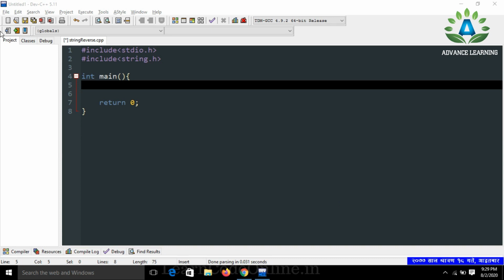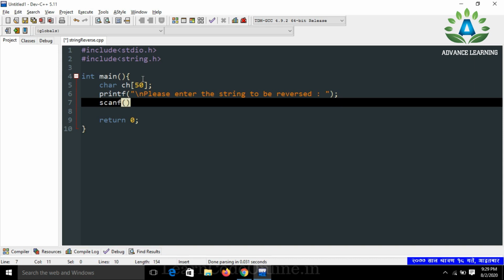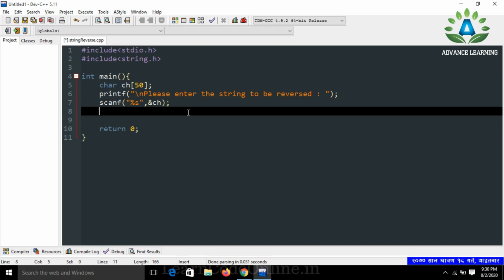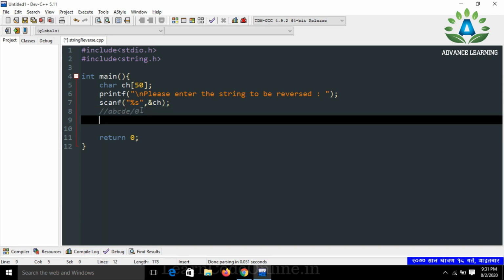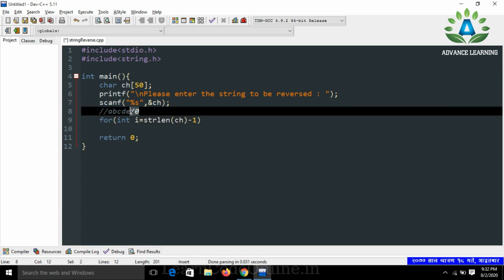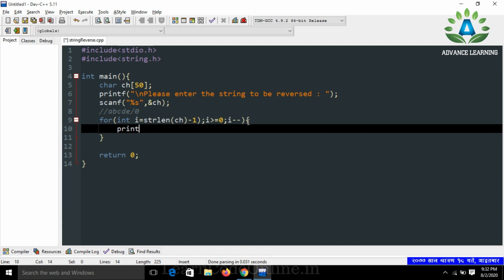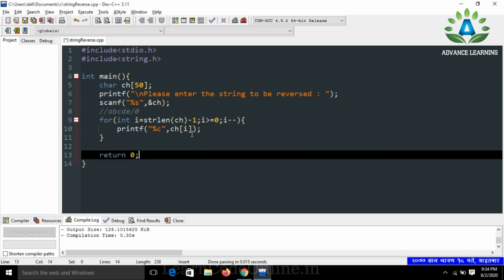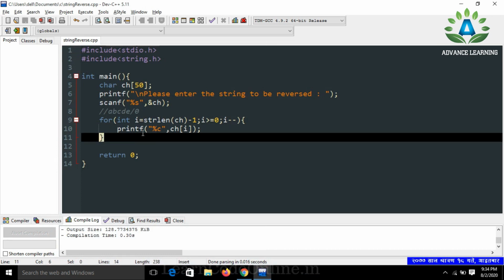HOW TO REVERSE A STRING IN C PROGRAMMING?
This video is a tutorial of c programming. It helps you to reverse a string in c programming easily .